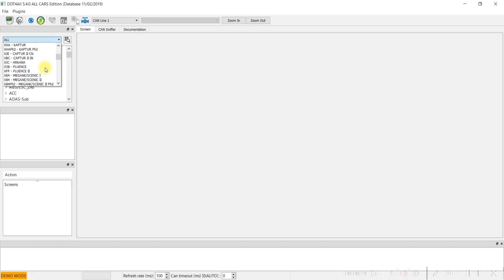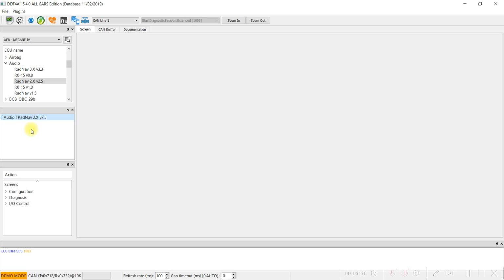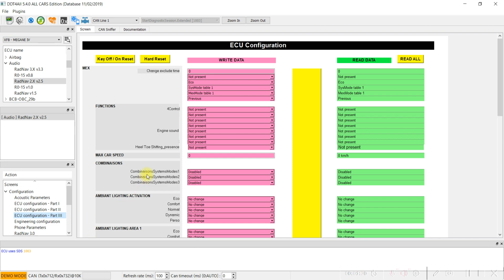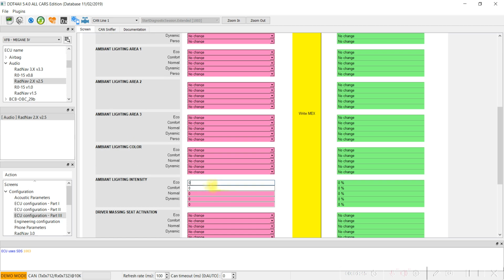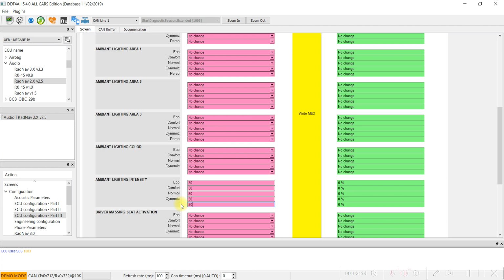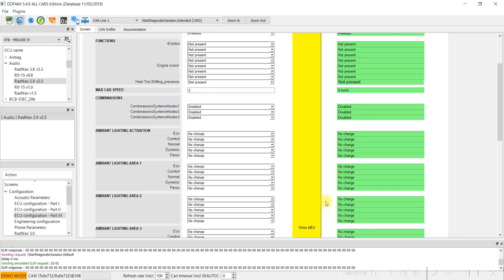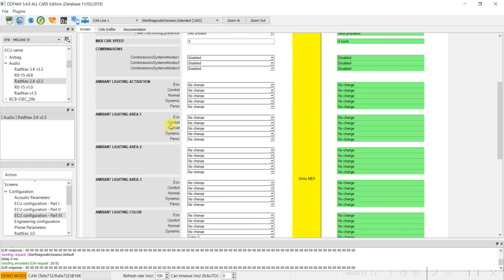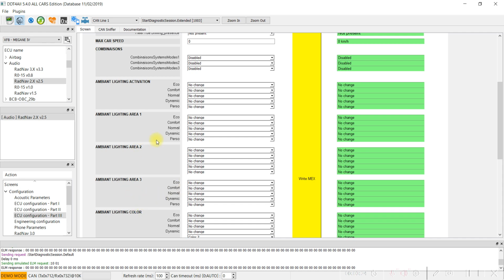DDT4ALL Tutorial 16 - Change Ambient Light Brightness RENAULT MEGANE 4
A short video about the possibility of changing the brightness for ambient light from your car for the default mode. For sure you have the possibility of adjusting this via the RLINK menu.